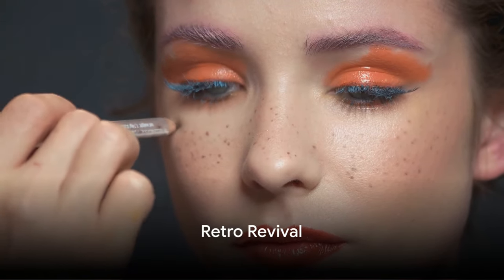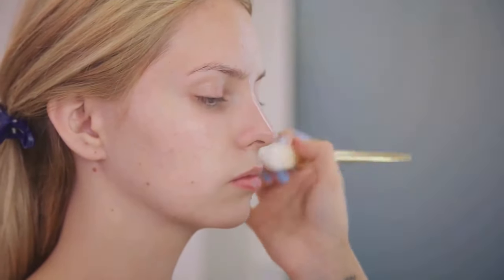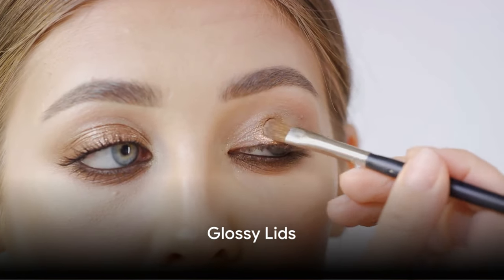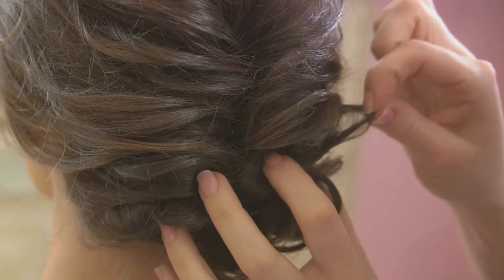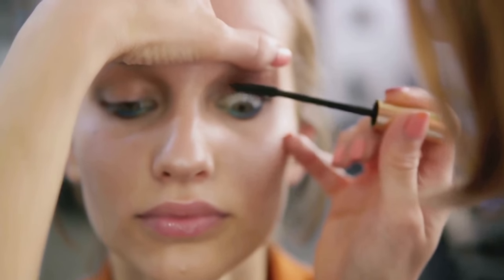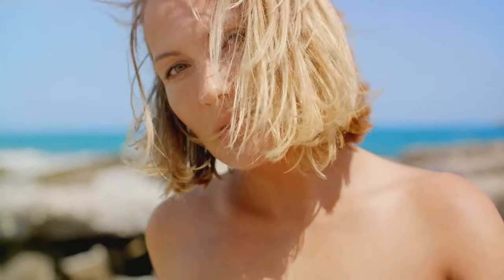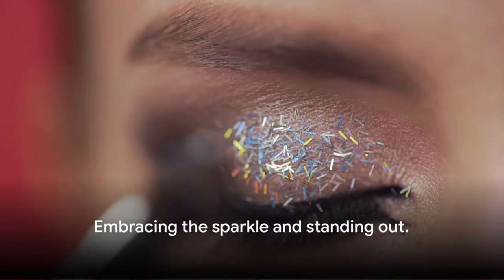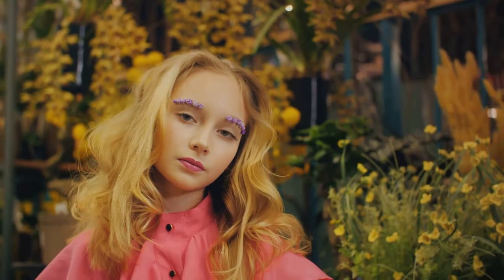Summer 2024 Top 10 Makeup and Hair Trends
This video will discuss the top 10 Makeup and Hair Trends for 2024.

Video Creator: Invideo.io
Access and purchase cosmetology tools, equipment and fashion products related to this video the following link

Access this link for an image consultation provided by (myself) Lorraine. I cater to young adults to adults, and all sexes and genders. -

See also my hairstyling courses (Including EcoFriendly Sustainable Salon Operation, Business writing for hairstylists and African American Hairstyling)